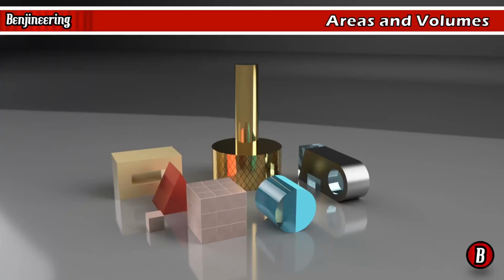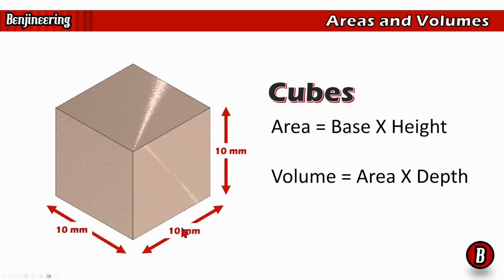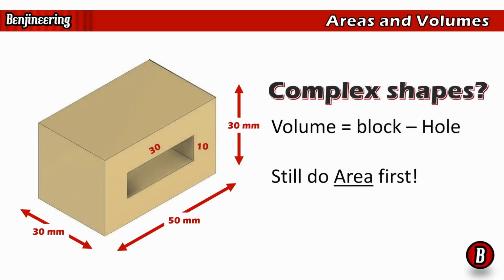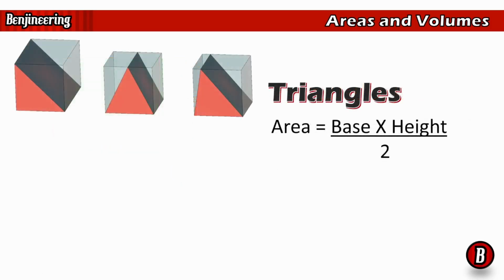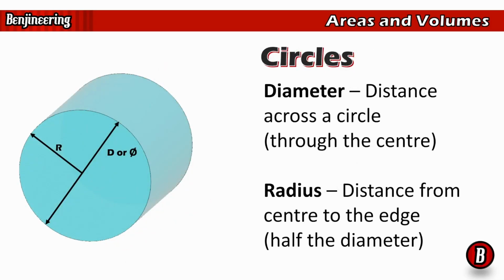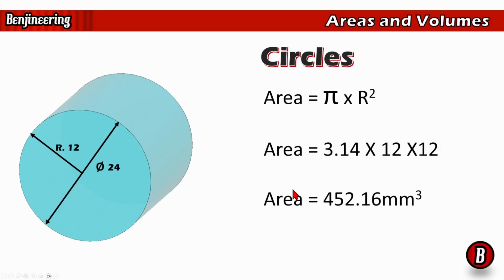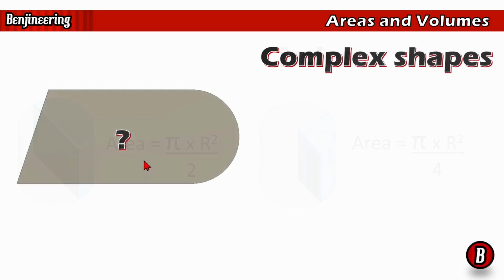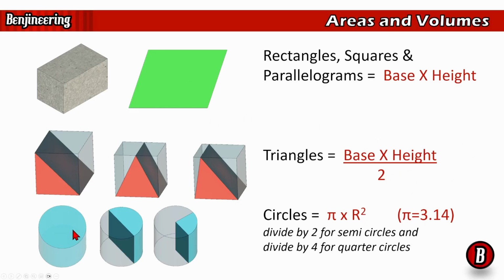Areas & Volumes of Shapes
GCSE Engineering / DT theory content, looking at calculating Areas and Volumes of shapes